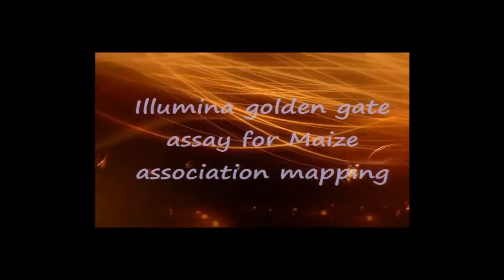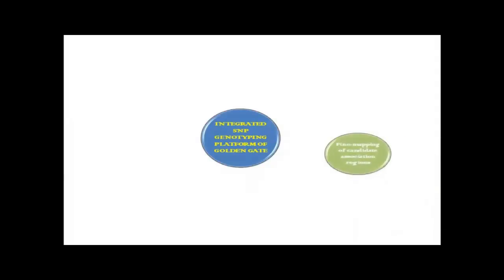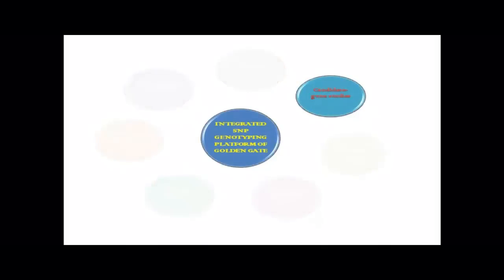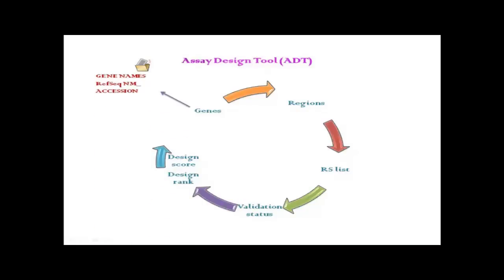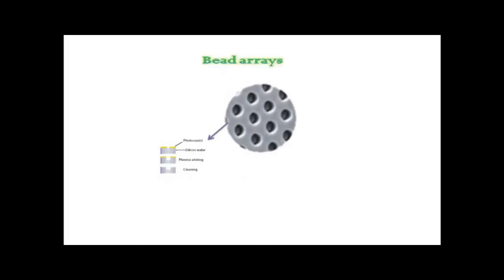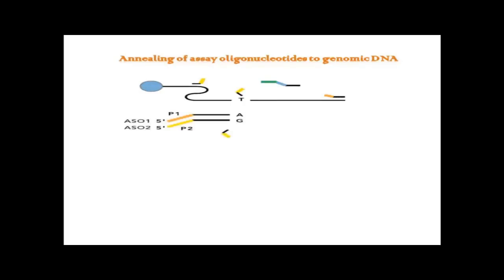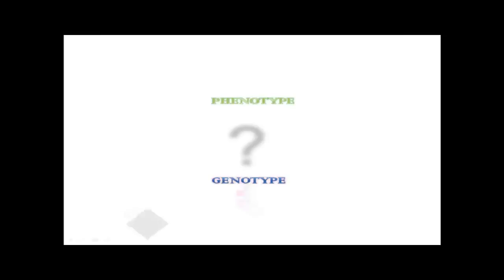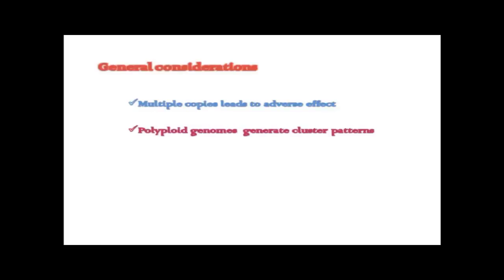illumina golden gate assay for maize SNP genotyping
This video depicts the basic principles and methodologies involved in the golden gate assay for Maize SNP genotyping .The panels are available in multiplex of 96 assays from 384-3,072 assays per oligo pool assay. It is a high throughput, high quality, and high multiplex genotyping process. It is also identified for more than 1 million SNP /single DNA sample.
This video focuses on the application of SNP genotyping in plant genetics and breeding through golden gate assay. Illumina has series of array of formats of which bead array technology or bead Xpress platform is dealt with.
SNP genotyping and association mapping of Maize is explained in detail here. Association mapping offers precise identification of candidate gene associated with the specific phenotypic trait of interest. It provides flexibility and high data quality across a wide range of genomes and experimental designs